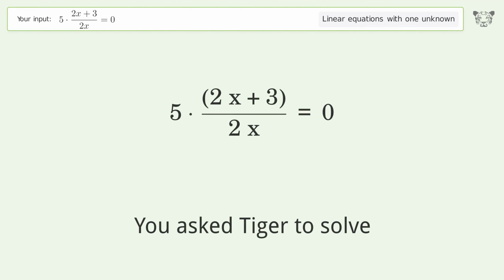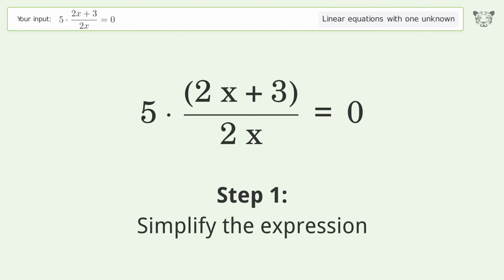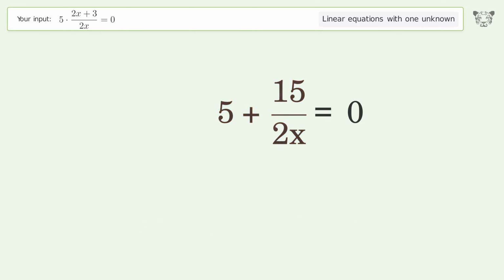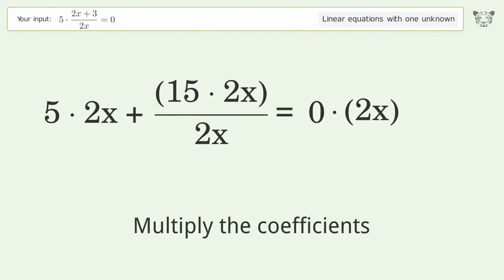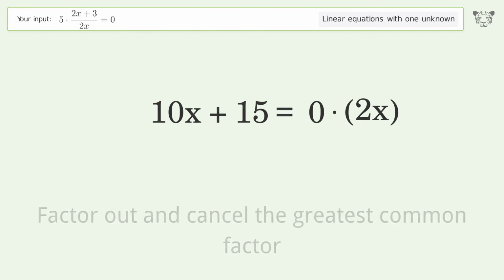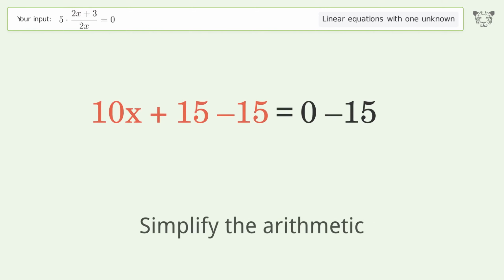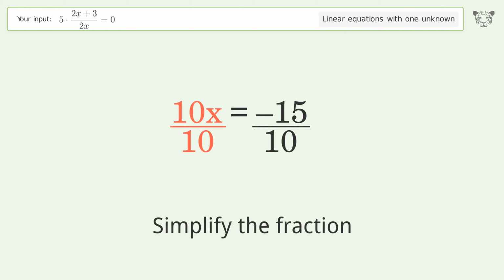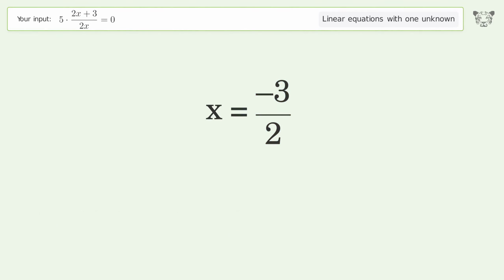Linear equation with one unknown: Solve 5*(2x+3)/(2x)=0 step-by-step solution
for a step-by-step and more tips and tricks for dealing with linear equations with one unknown.